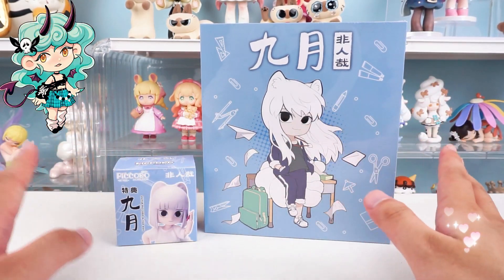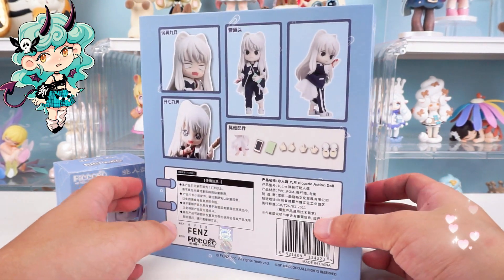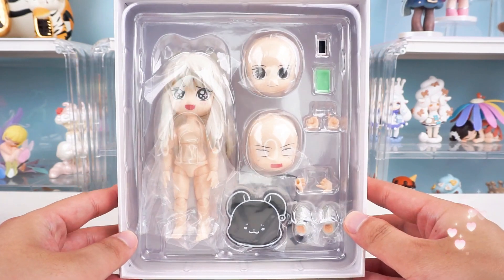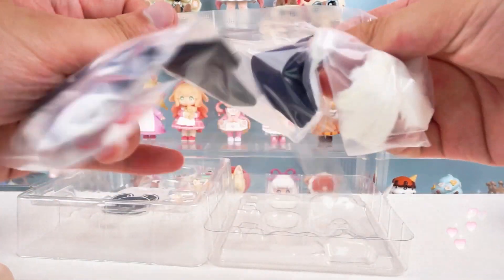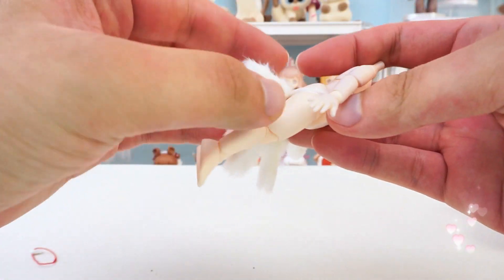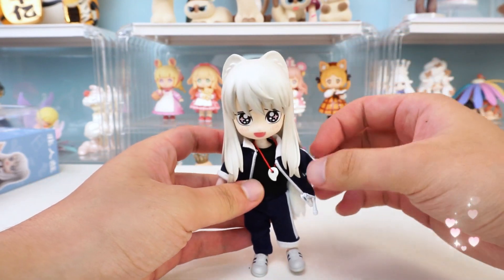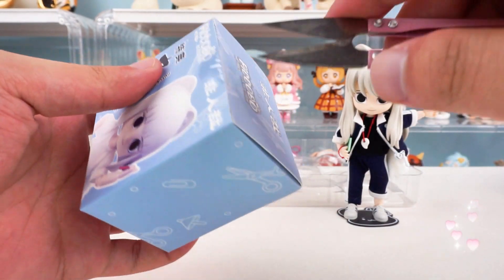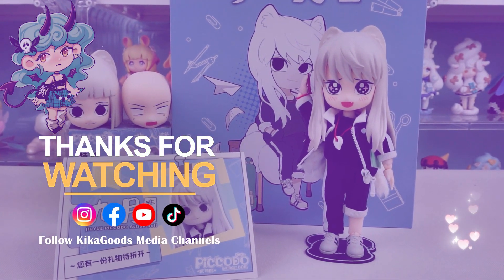Unbox Fei Ren Zai September Piccodo Action Doll#cute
Fei Ren Zai September Piccodo Action Doll: Unleash Your Creativity!
Crafted with meticulous detail and designed to perfection, the Fei Ren Zai September Piccodo Action Doll boasts stunning articulation and interchangeable accessories. Whether you're a seasoned collector or new to the world of action dolls, this masterpiece is bound to captivate your heart.
Don't miss the opportunity to own this unique piece of art. 🎨✨